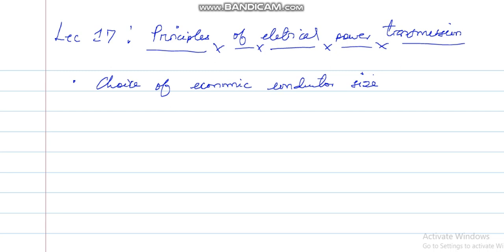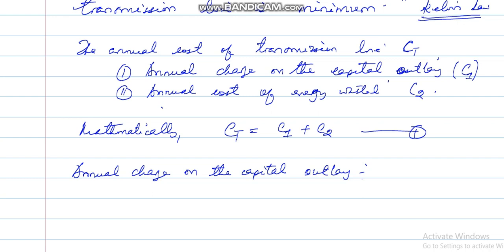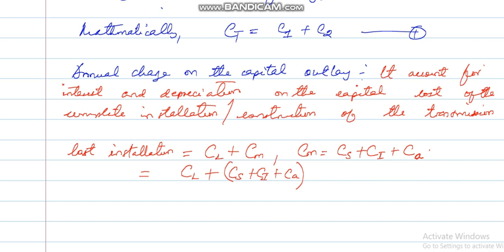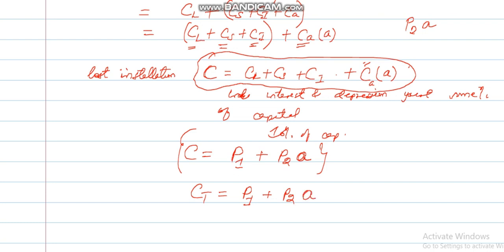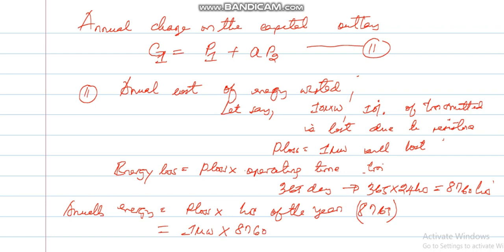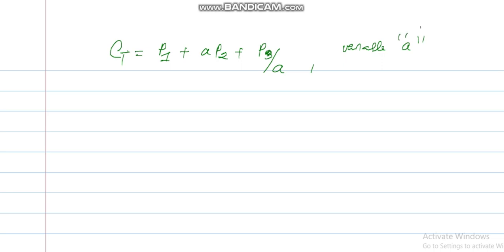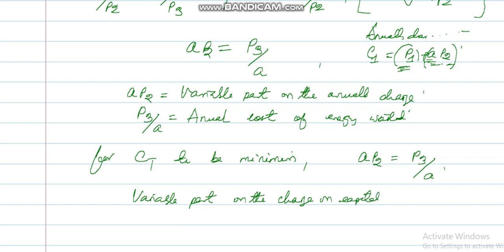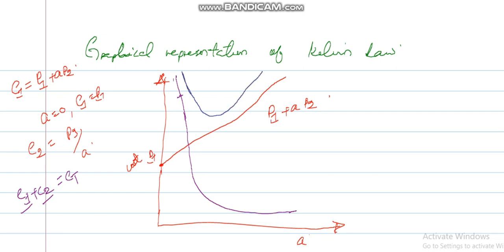Lecture 17 | Choice of Economic Conductor size for Power Transmission